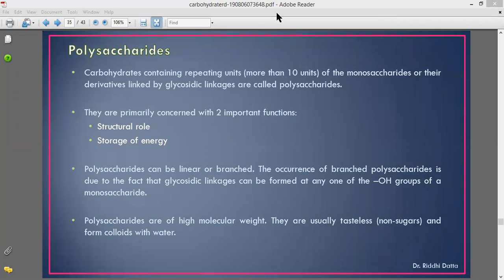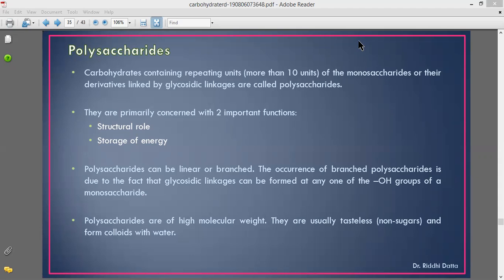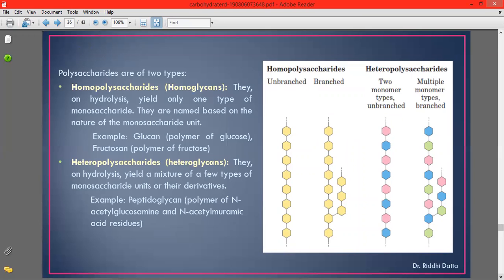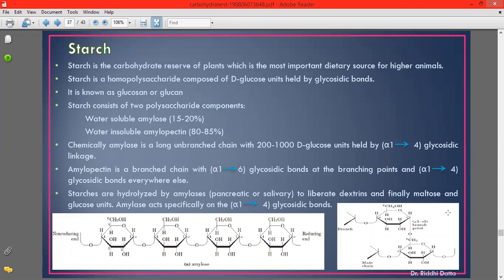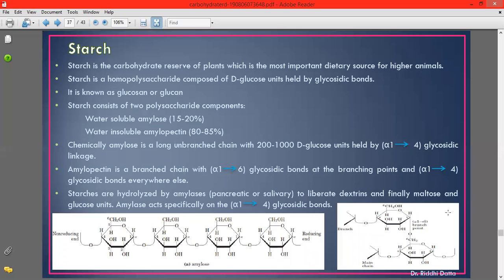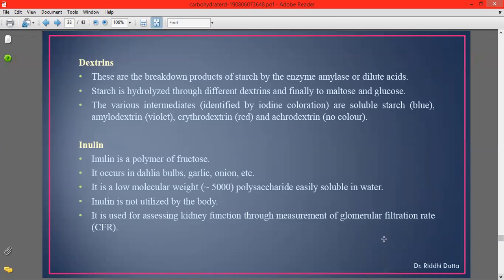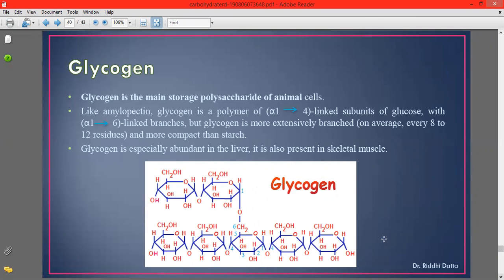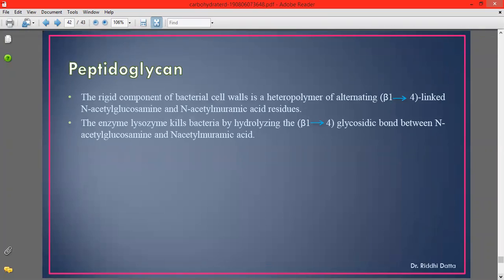BT 201 L 6 UNIT - 1 CARBOHYDRATES / MICROBIOTECHTEAM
FY BIOTECH 2021 BT-UNIT-1-L-6 CARBOHYDRATES